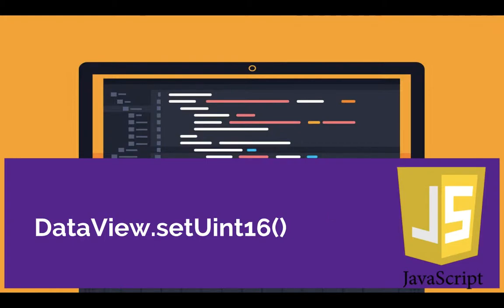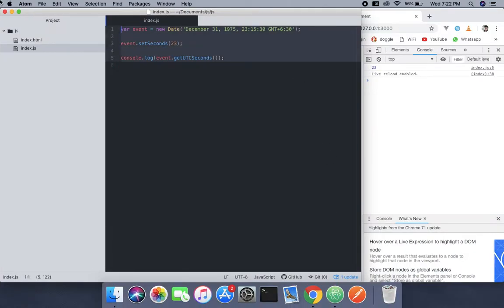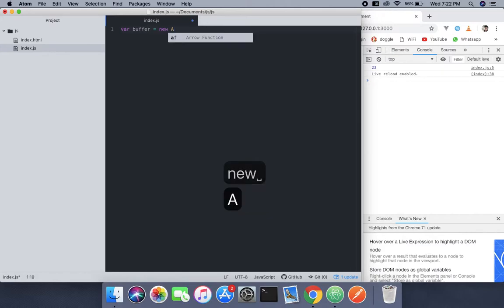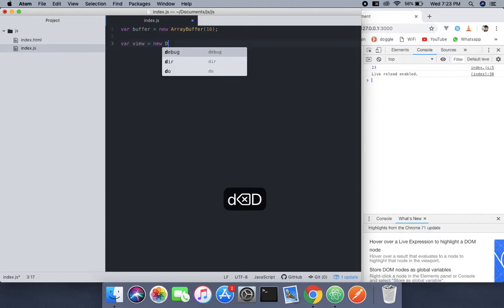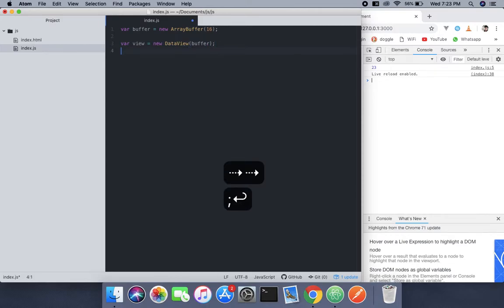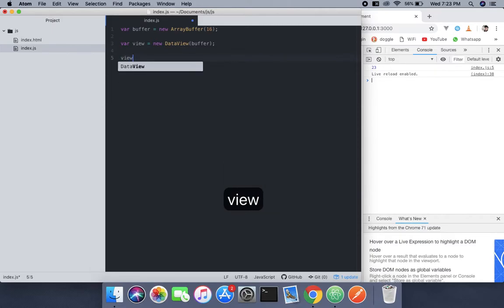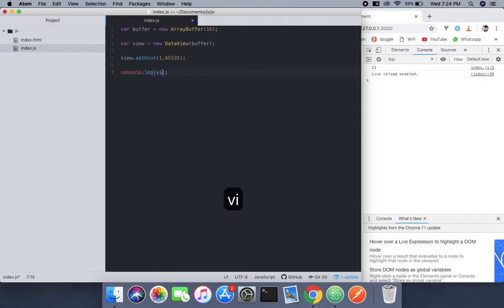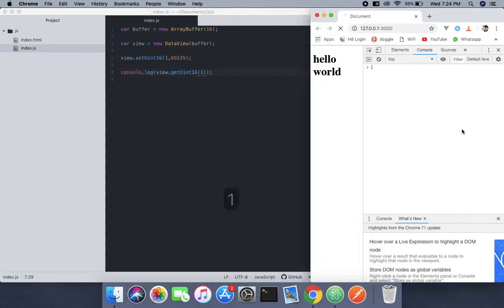DataView.prototype.setUint16()-JavaScript Functions-ES6/ECMA2015/JavaScript 2019/JS